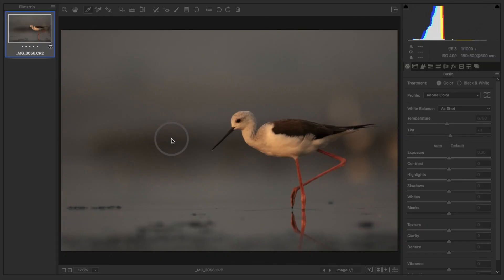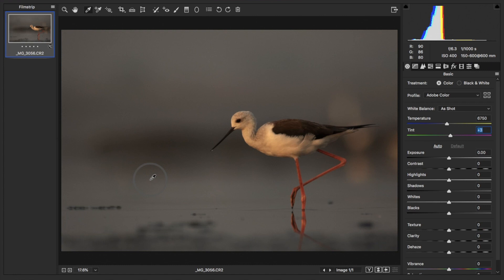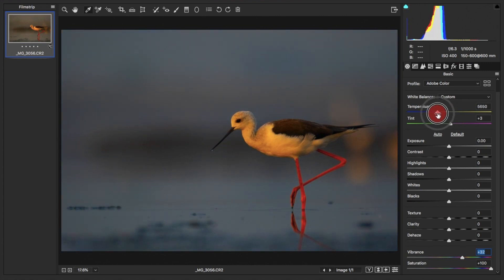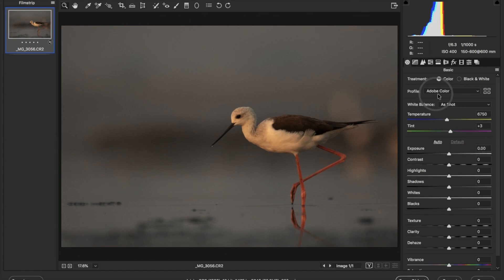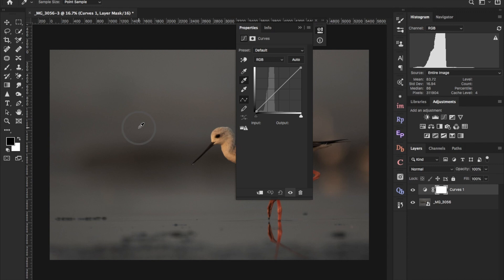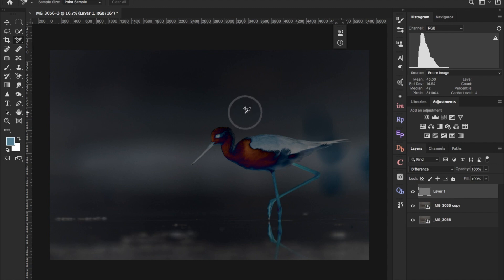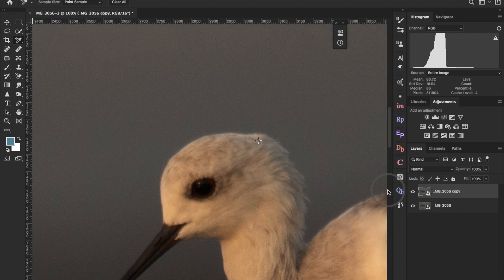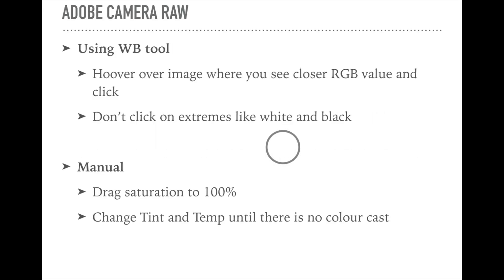Fixing White Balance using Adobe Camera Raw and Photoshop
Tutorial on Fixing WB of an image